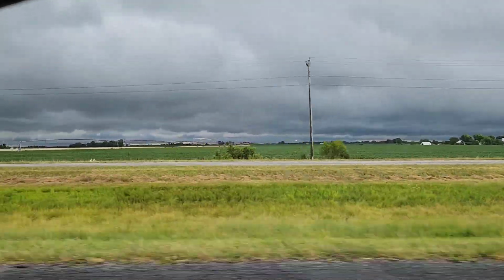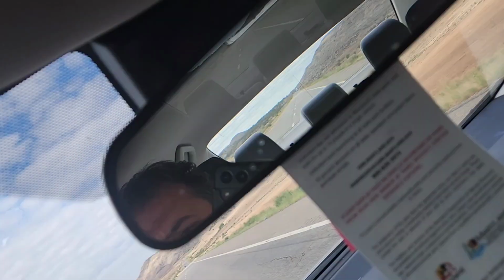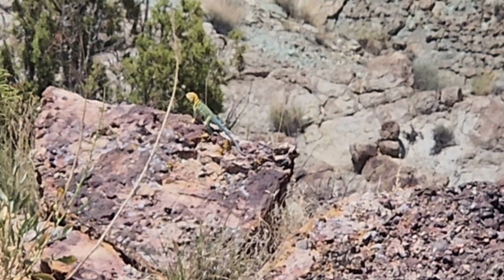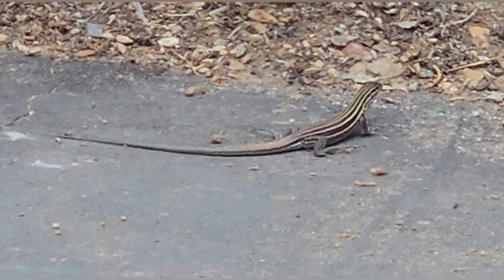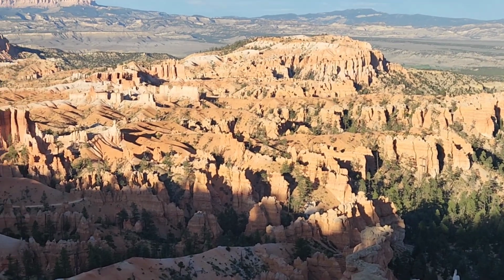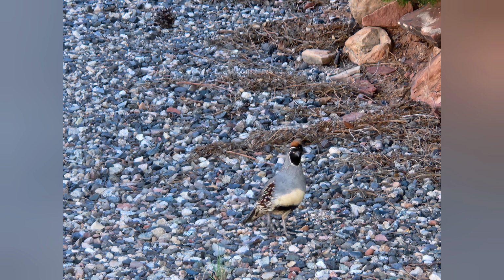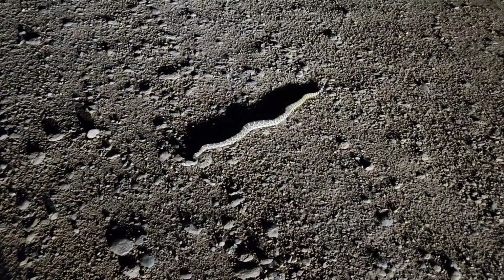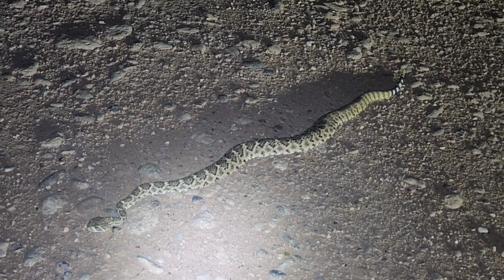Southwest Road Trip: Beautiful Scenery, Tons of Lizards, & Some Cool Snakes Too!!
Bri and I take a road trip every year, and this year we started out west and explored Colorado, Utah, Nevada, Arizona, and New Mexico. I got some herping in, but this was a vacation for the both of us. We hit several National Parks in both Colorado and Utah, and we saw some really cool wildlife. Hope you guys enjoy!